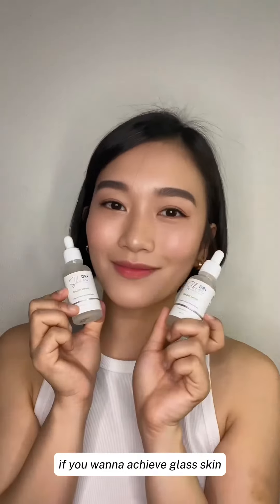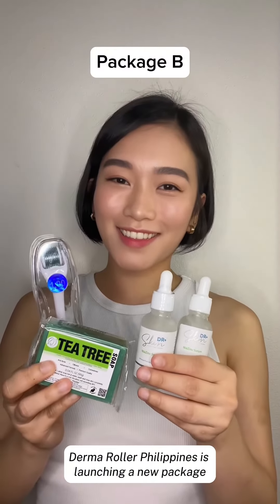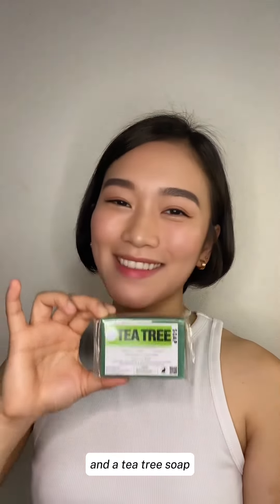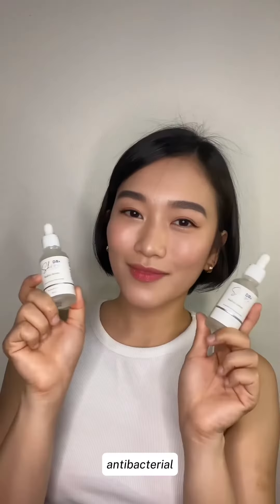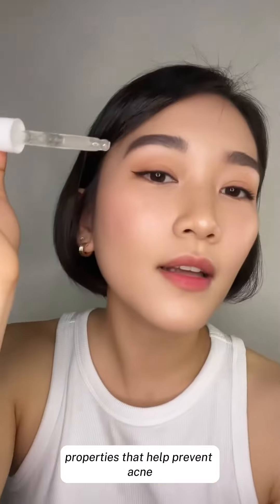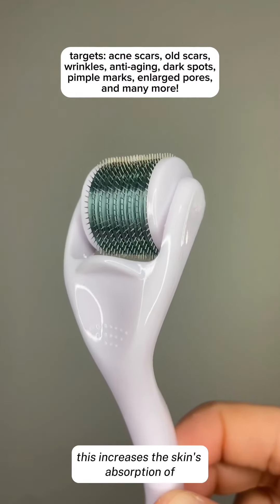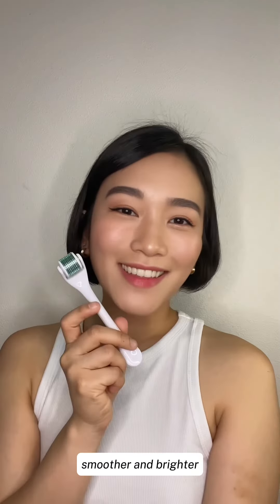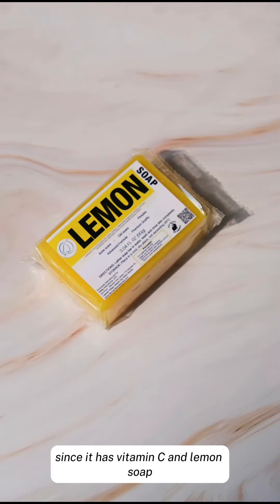🌀 Roll, Glow, and Go with the NEW Package B and why it is a MUST-HAVE! 🤯